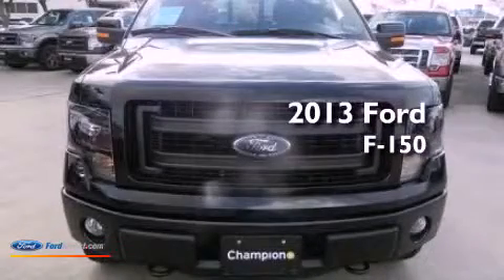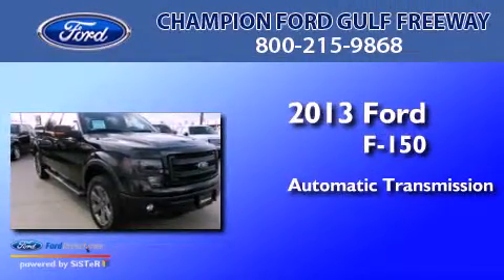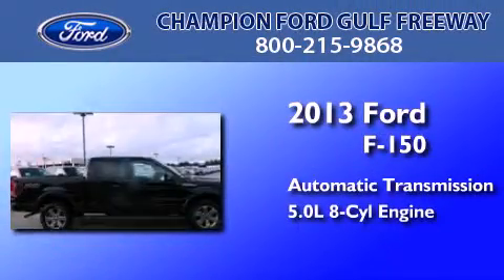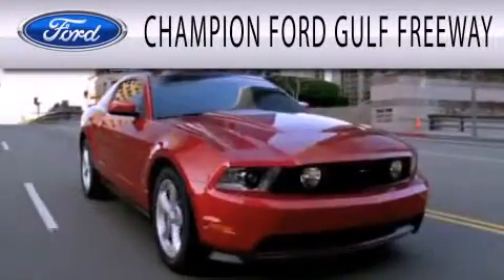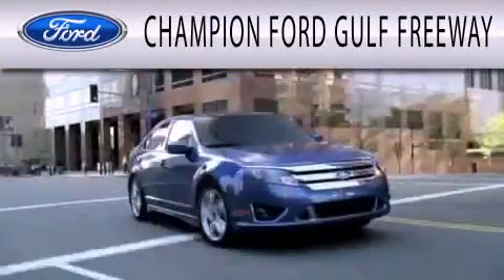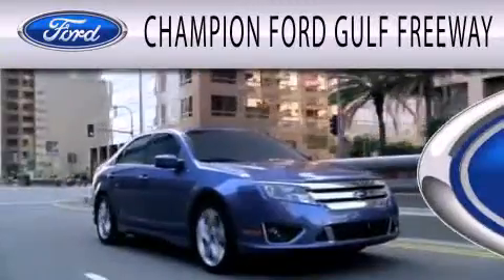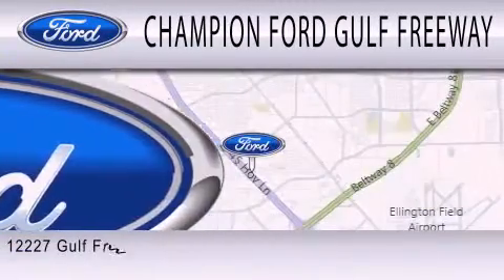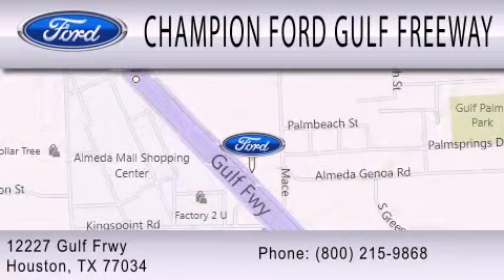2013 FORD F-150 Houston TX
Year : 2013
 Make : FORD
 Model : F-150
 Engine : 5.0L V8 32V MPFI DOHC FLEXIBLE FUEL
 Trans . : 6-SPEED AUTOMATIC
 Exterior : TUXEDO BLACK
 Miles : 5
 Interior : BLACK
 Stock : DKD79359